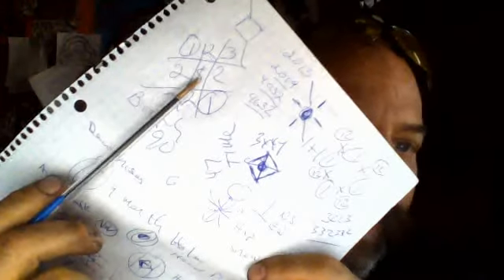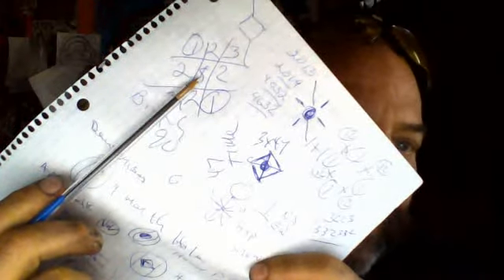TIC TAC TOE THE ART OF DESIGN THE POWER OF THE WILL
COMING INTO A EASIER WAY TO SPEAK.. WINDING UP THE GRID BOARD WAYS TO CALCULATE BRINGS THE IRATING TO E RATING.. THUS TOO FAST WILL SOON COME CLOSE TO THE ECPRESSION OF PICTURE PERFECT.TEN TWENT THIRTY.. TIC TAC TOE TIME HEAVEN THE SPLIT IN H AND THE CC BACK TO BACK CC =H THE I COMES WHEN THE TWO RIDES COME TOGETHER